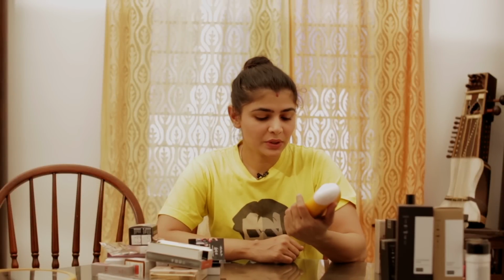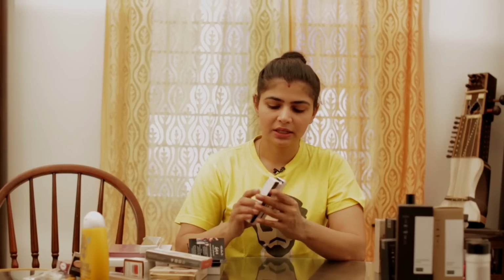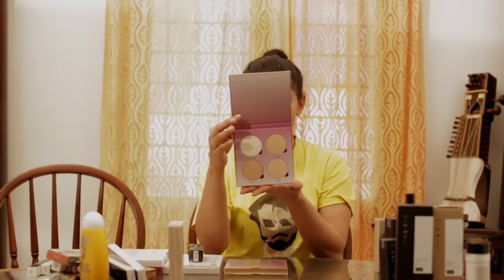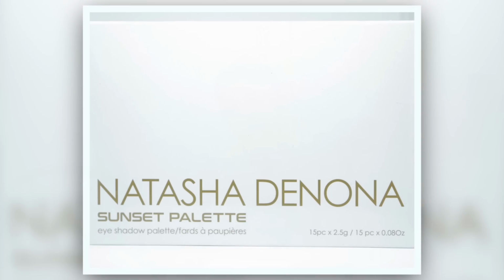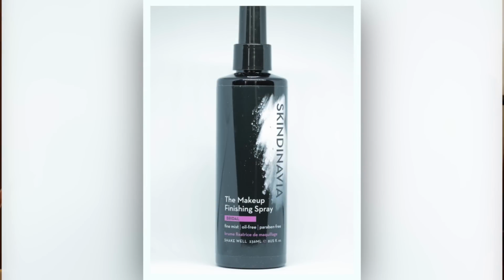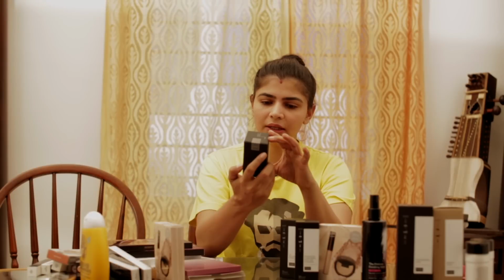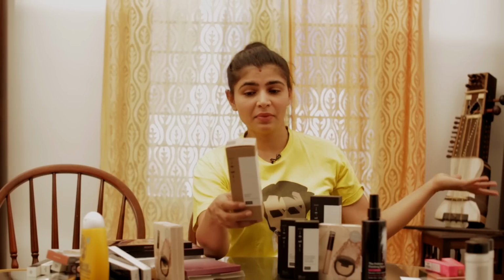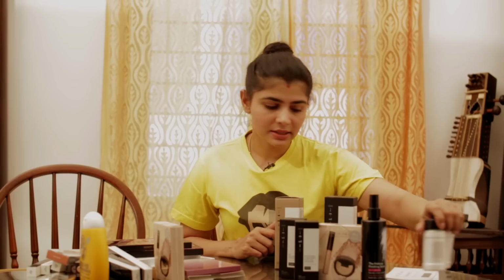Sephora and Beautylish Haul | Make - Uppies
Makeup:
No Foundation
Biore Sunscreen
Powder - Clinique Stay Matte
Lipstick - Pat McGrath Labs Matte Trance in Omi

You get 10$ when you sign up with this link.

SOL DE JANEIRO Brazilian 4 Play Moisturizing Shower Cream-Gel

Clarisonic Sonic Foundation Brush Head

Make up Forever 276 Eyelash Comb and Brush

Bite Beauty Amuse Bouche Liquified Lipstick - Limited Edition Collection Mauvember

Marc Jacobs Enamored Hi-Shine Lip Lacquer Lipgloss in
Pretty Thing

Allow me (Shimmer)

HUDA BEAUTY Liquid Matte Lipstick - Girlfriend

Marc Jacobs Beauty  Smudge Brush

Marc Jacobs Beauty Shadow Brush

Becca Glow on the Go Highlighter Set - Champage Pop

YVES SAINT LAURENT Tatouage Couture Liquid Matte Lip Stain
Rouge N1

Anastasia Beverly Hills Glow on the Go - Sugar

Pat McGrath Labs Matte Trance Lipstick

Huda Beauty Desert Dusk

BEAUTYLISH HAUL

SKINDINAVIA The Makeup Finishing Spray: Bridal

BECCA Shimmering Skin Perfector Opal Glow On The Go

NIOD Ethylated L-Ascorbic Acid 30% Network

NIOD Lip Bio-Lipid Concentrate

NIOD Hydration Vaccine

NIOD Voicemail masque

NIOD Flavanone Mud 100 ml

NIOD Mastic Must

Jeffree Star Veloud Liquid Lipstick in Celebrity Skin

Jeffree Star Veloud Liquid Lipstick in Leo

Anastasia Beverly Hills Liquid Lipstick Mini